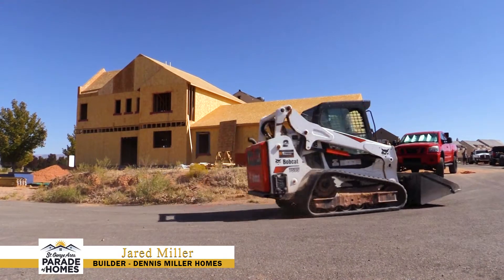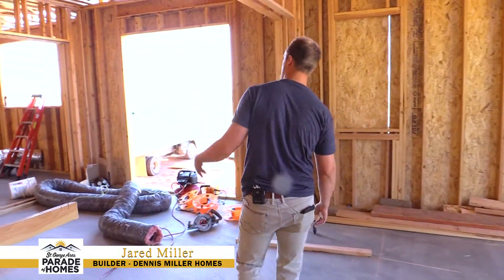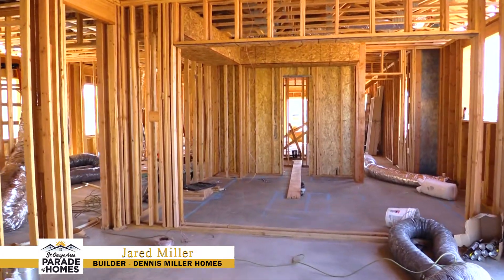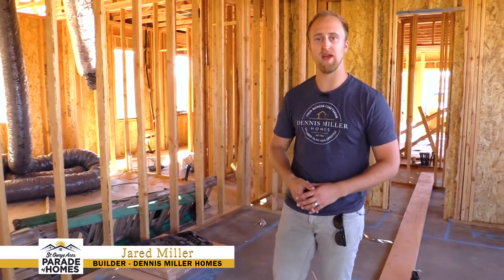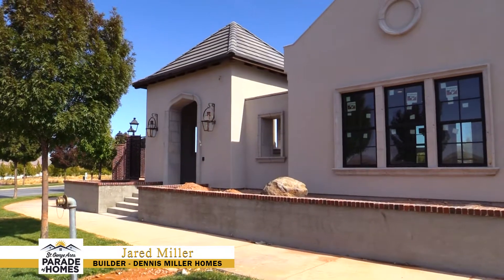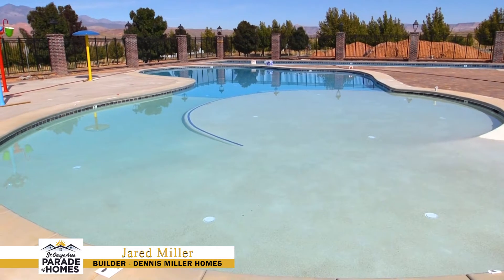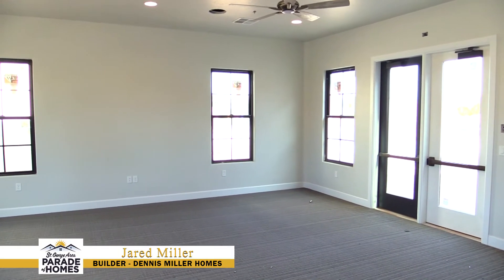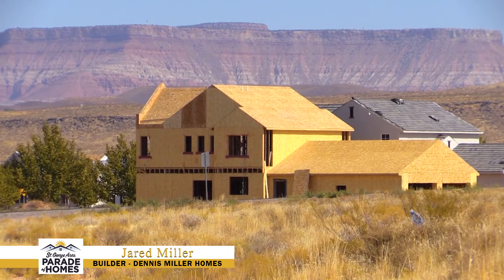2020 Path to Parade, Dennis Miller Homes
Dennis Miller Homes was originally part of the four builders in Elim Valley back in 2005 as plans were beginning for the development. The first home was built in 2007, but then the market crashed. Elim Valley now has a new developer, new people behind it and a new vision on what Elim Valley is going to be. Dennis Miller Homes is excited to make their debut into the Parade of Homes to not only showcase a beautiful home, but also reintroduce people to Elim Valley. Mark your calendars for Feb 14-23, 2020. It’s going to be awesome!